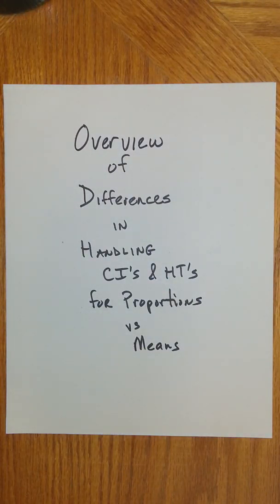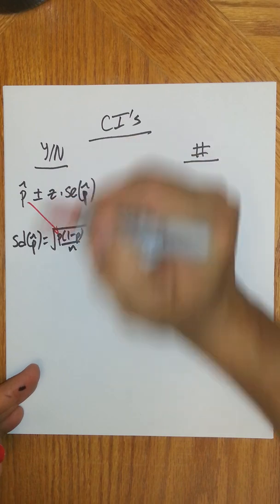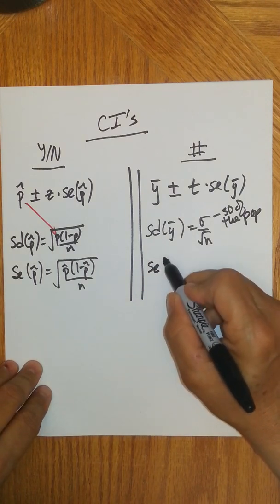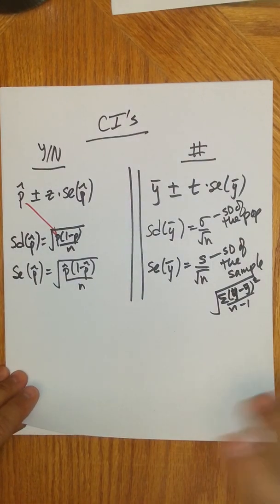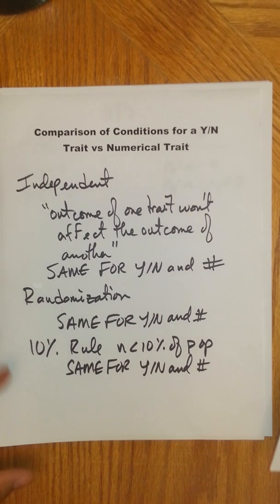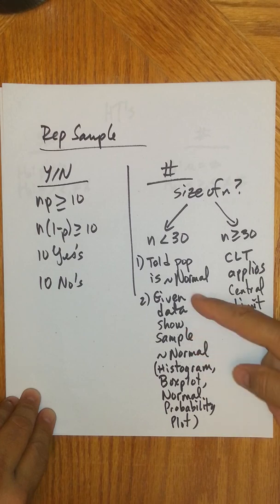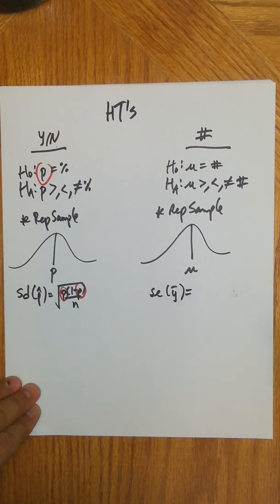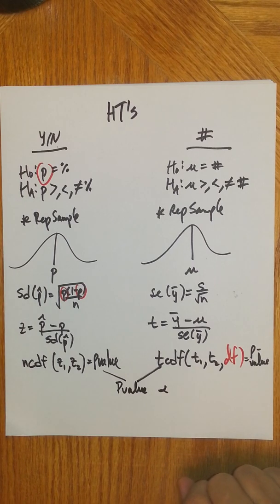Overview of Differences in Handling CI's and HT's for a Proportion vs a Mean